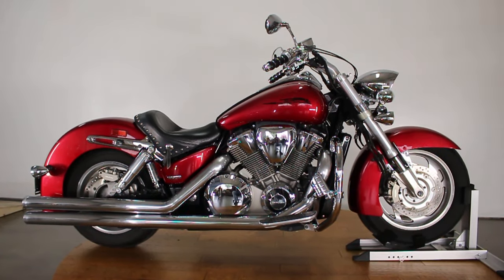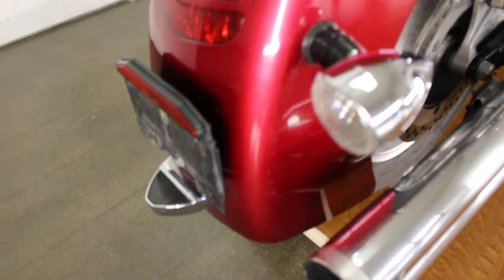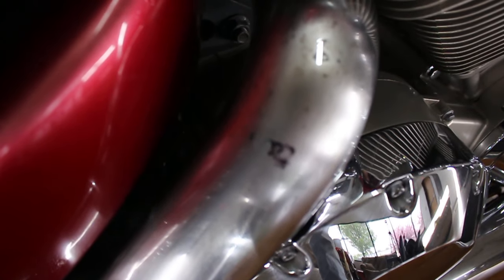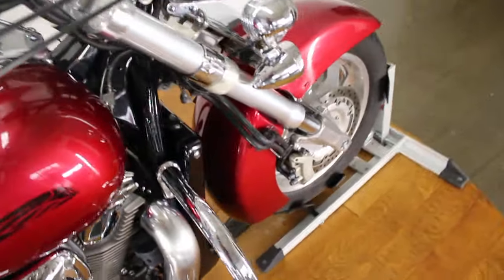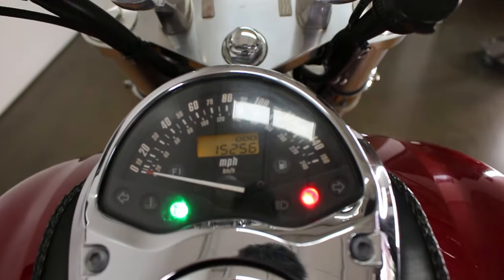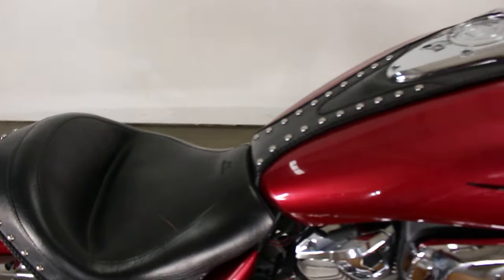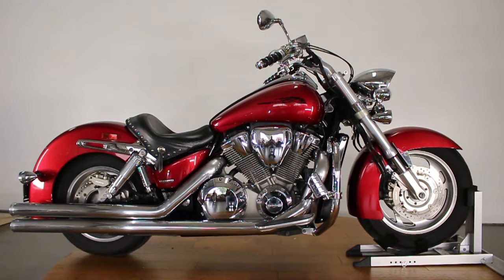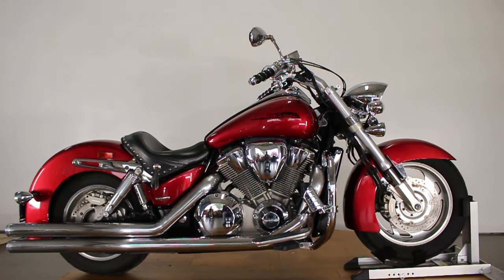Honda VTX 1800